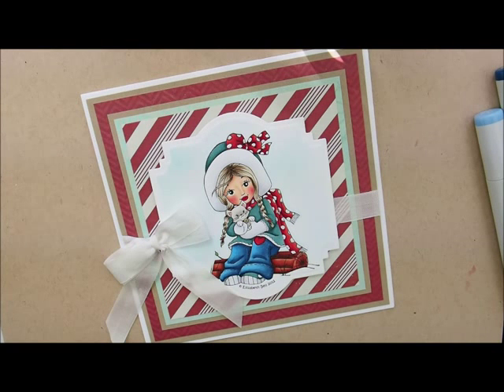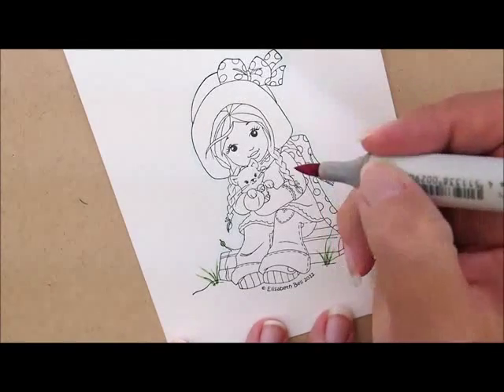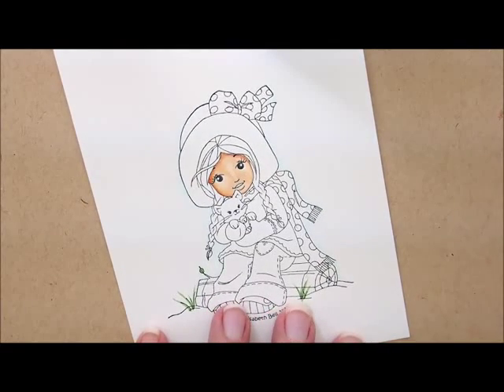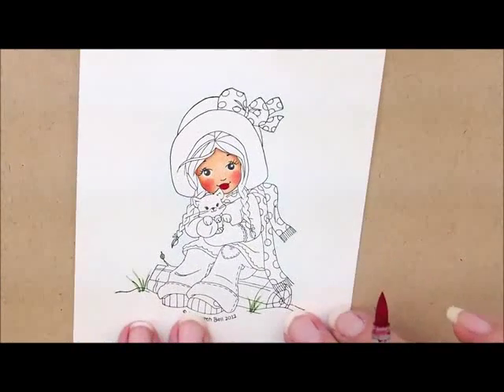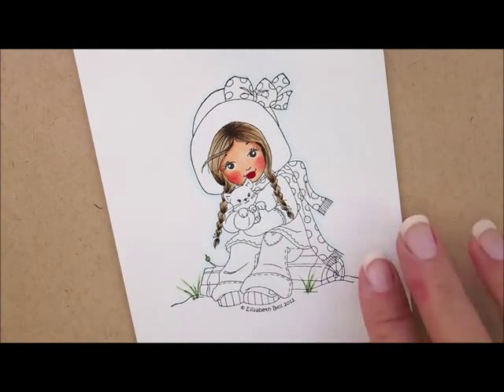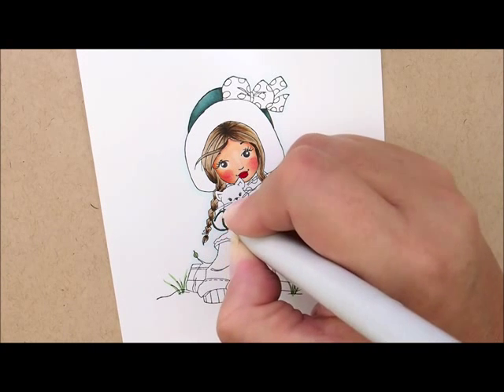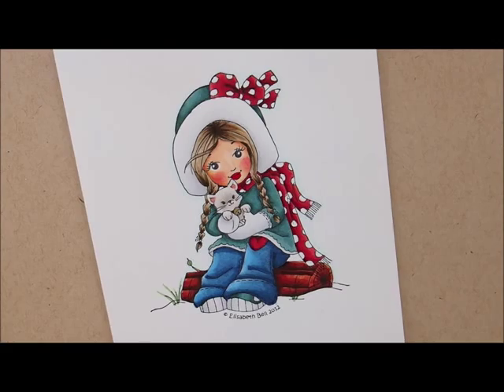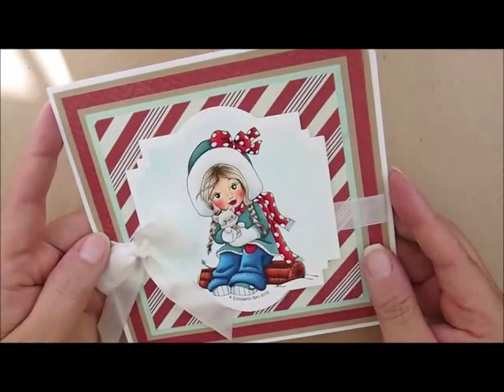Skippydee and Bella Copic Coloring Card Kit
Step by step instructions for Copic Coloring Card Kit Skippydee and Bella stamp by Whimsy Stamps.

♥ ♥ LINKS ♥ ♥